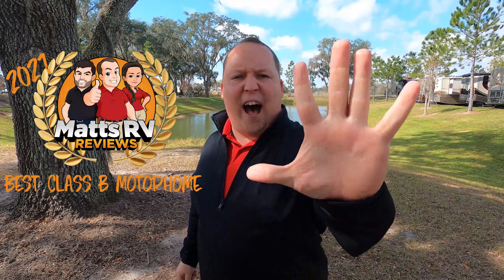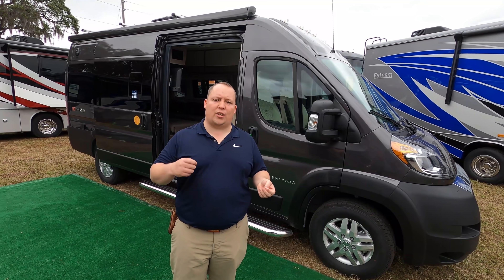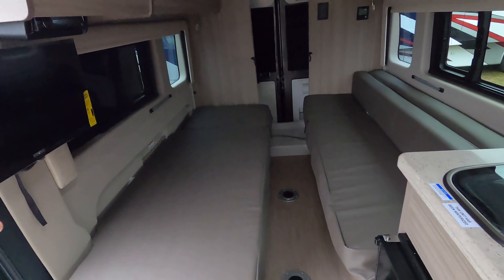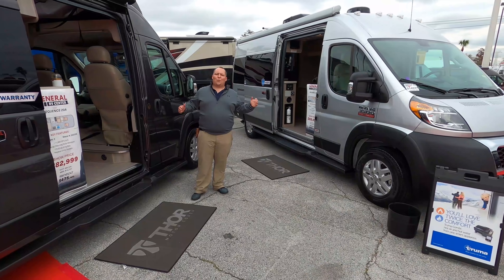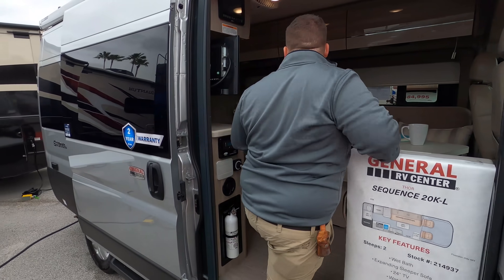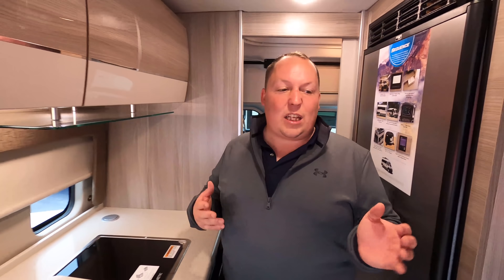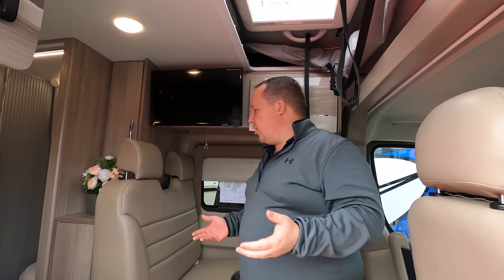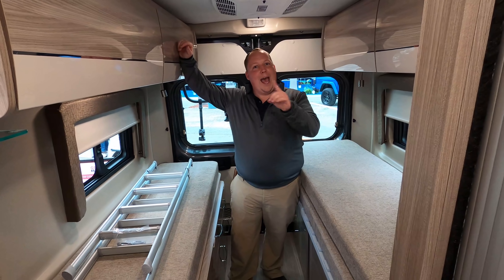Top 5 Class B Motorhomes For 2021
If you want to see the individual review video look below
If you need any Tow Bars for your tow vehicle please consider NSA Tow Bars